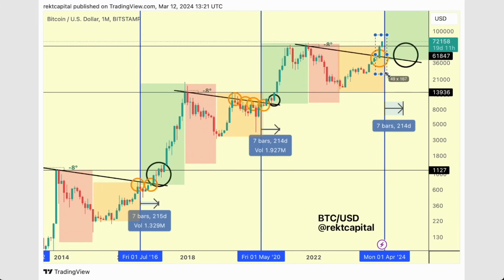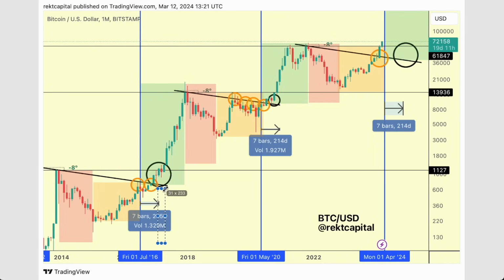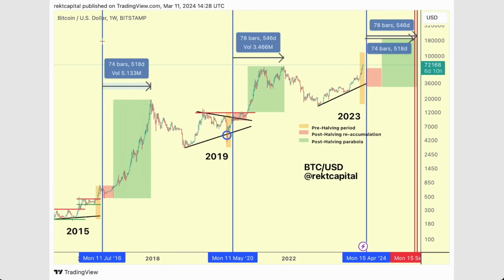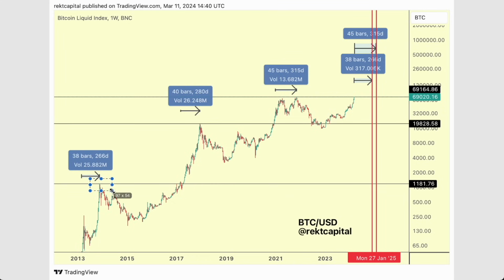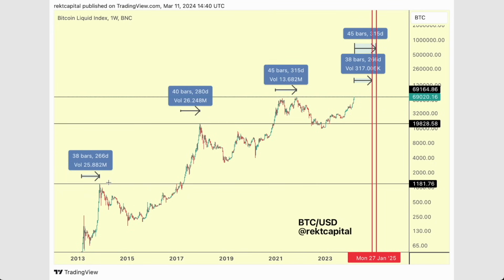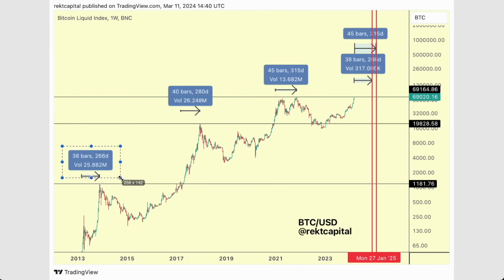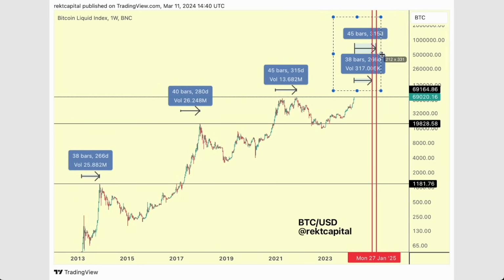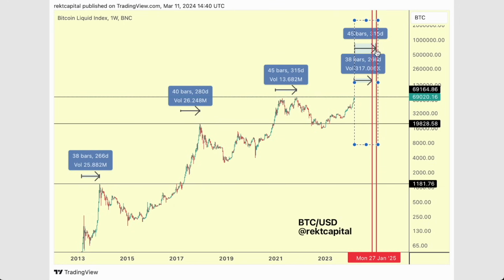The Accelerated Bitcoin Cycle - Everything You Need To Know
My thoughts on a left-translated Bitcoin cycle, featuring Halving analysis, Macro Diagonal analysis, and lengthening cycles beyond old All Time High resistances.